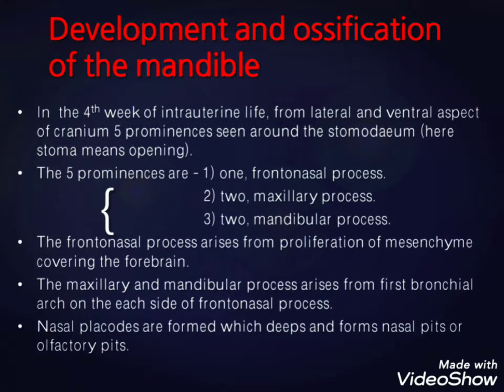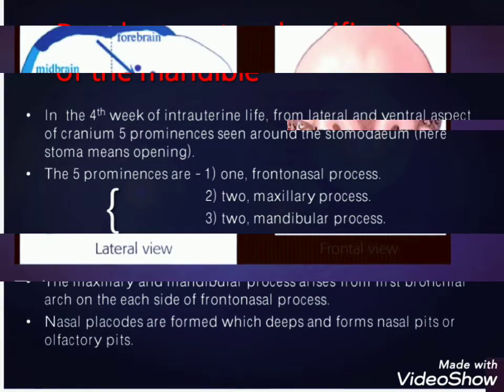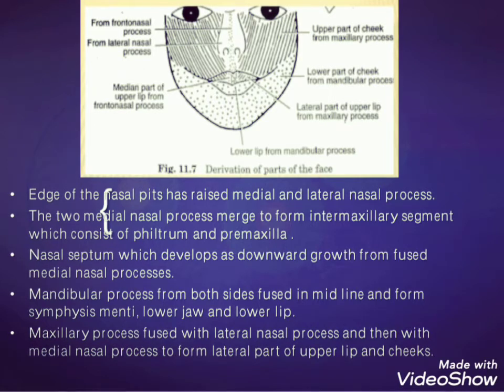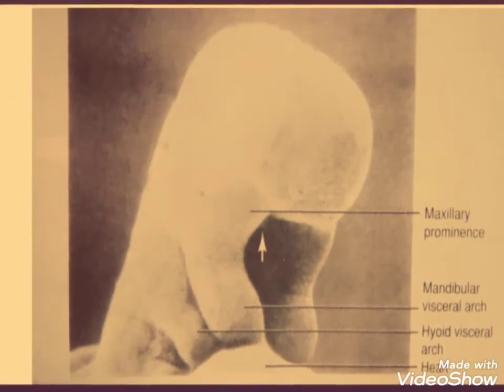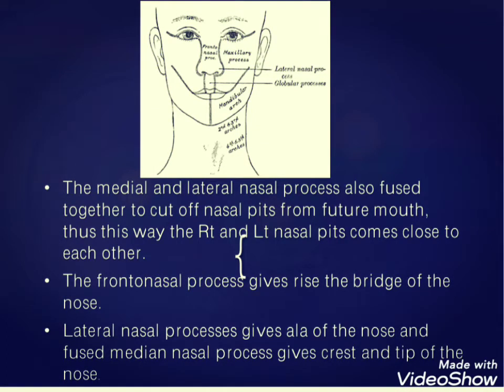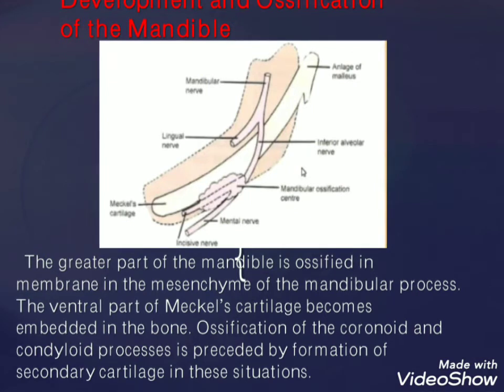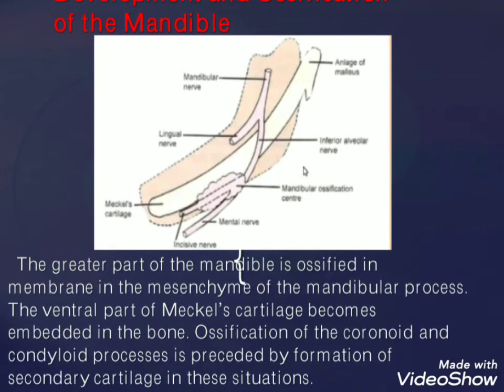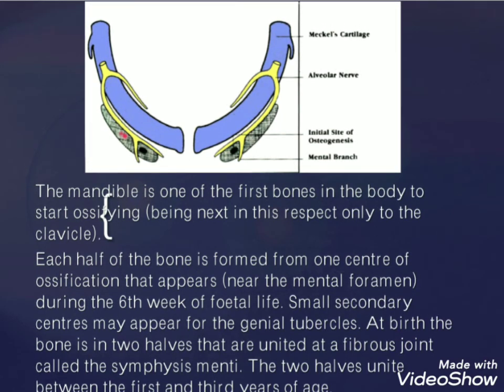The development of the Face, Nose and Mandible.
Meckel's cartilage is the cartilaginous bar which develop as Mandibular bone.